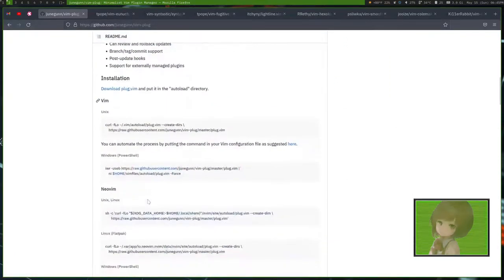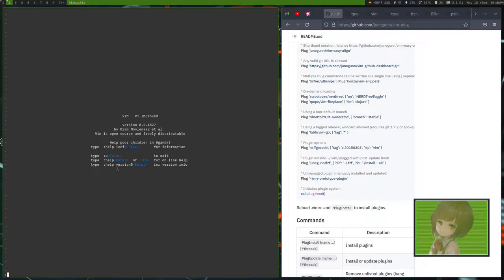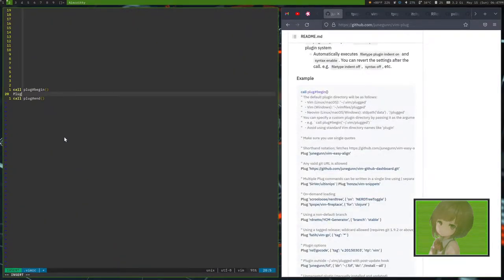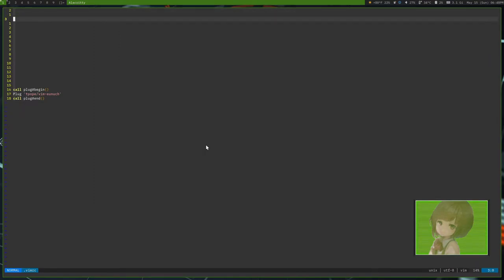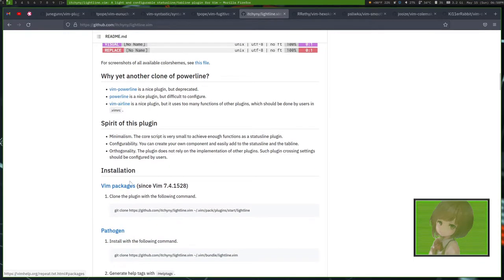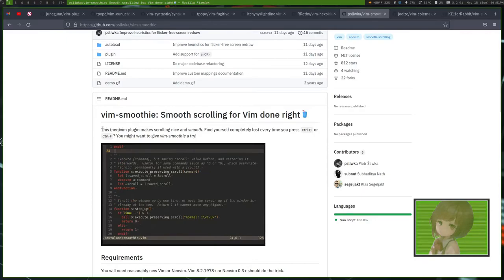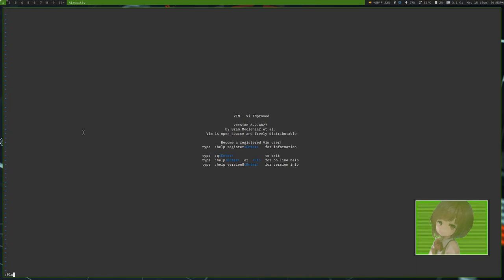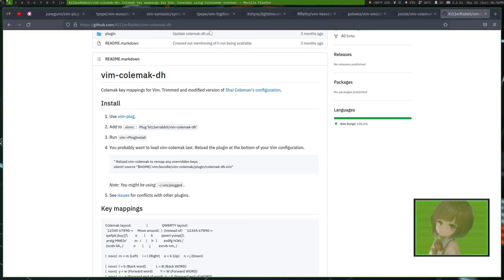Vim plugins to get your work done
Today Minux shows you some of his favorite Vim plugins.
Plugins Mentioned: Vim-Eunuch, Syntastic, Vim-Fugitive, Lightline, Vim-Smoothie, Vim-Hexokinase, Vim-Colemak-DH
You can find them all on Github.